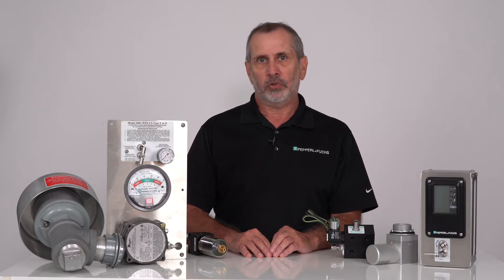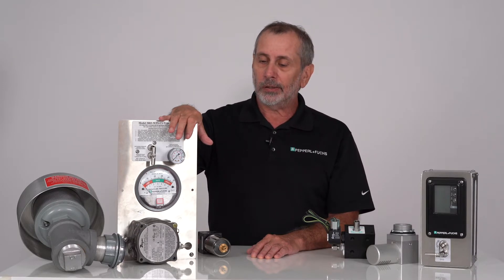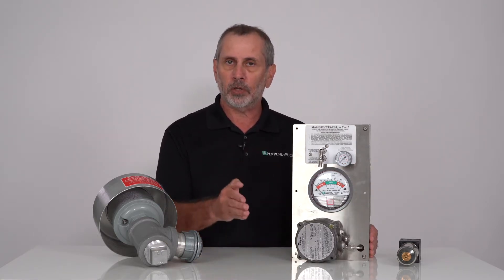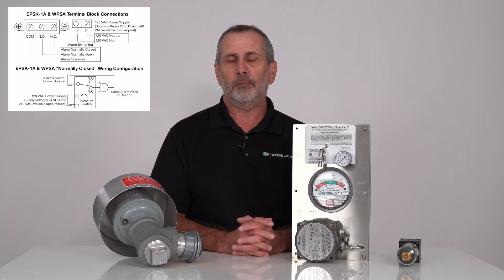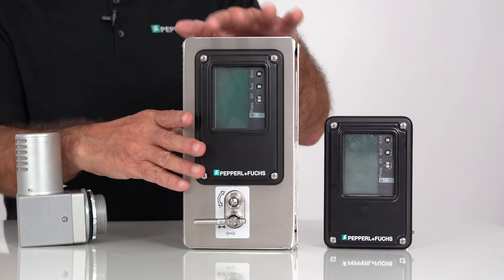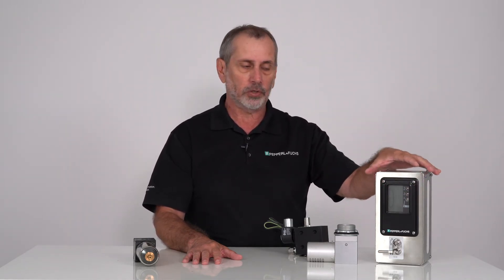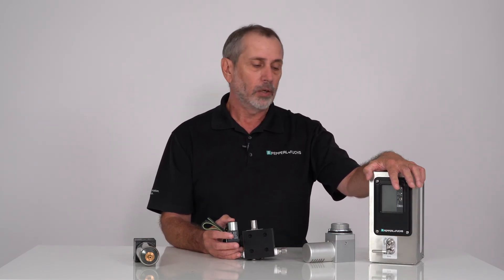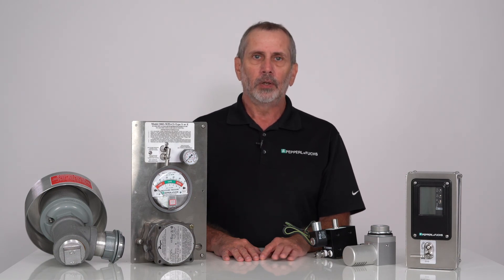Need Alternative Options for Pressure Switches? We Have Solutions!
- If there is a supply problem in obtaining raw materials for the 1000 or 3000 series Type Z purge and pressurization panels, there are several alternatives that are explained in this video. The first is if the Dwyer 1950 switch, our “WPS” option, is not available, the “WPSA” or the 7500 are good choices. If another part is not available that makes building a 1000 or 3000 series impossible, or if you want an upgrade with performance-enhancing features, the 7500 system is an economical way to do it.